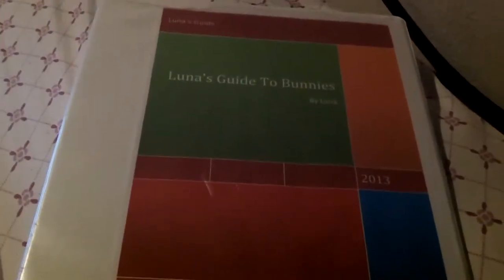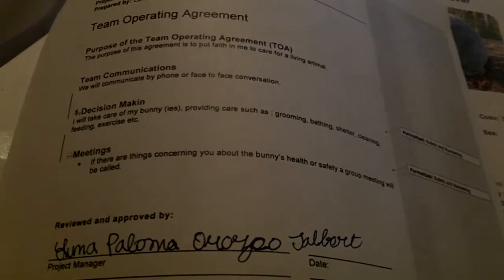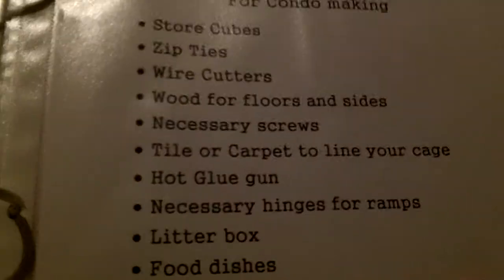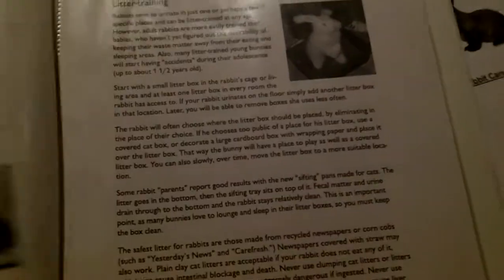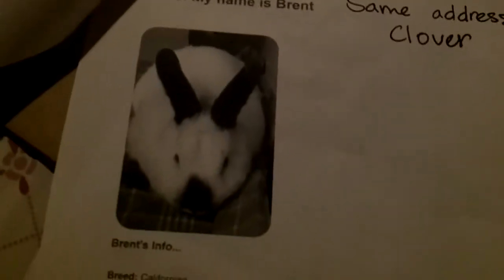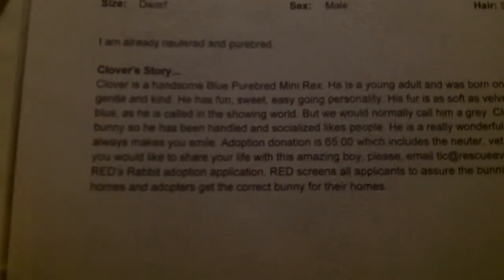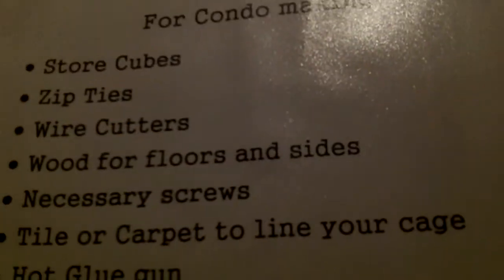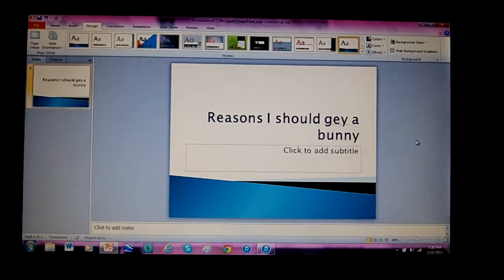My Bunny Binder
Hey guys 1st video!!
I'm trying to get my mom to buy me a bunny, the way I'm doing it is making slide shows and binders of info.